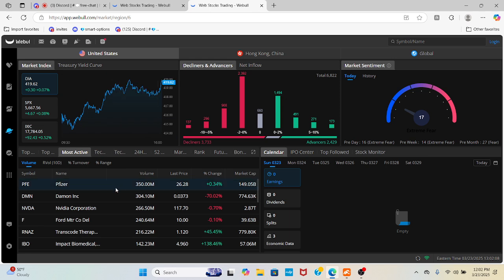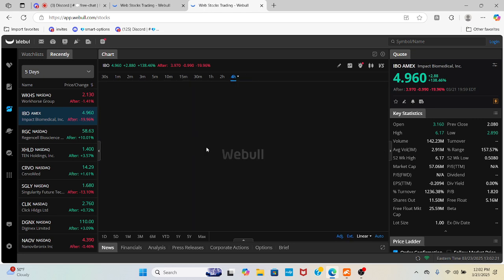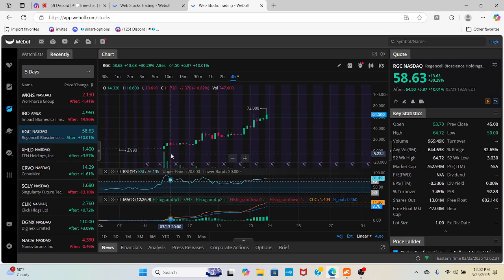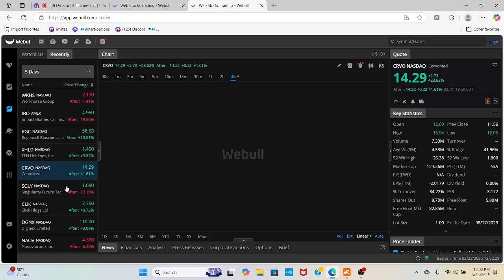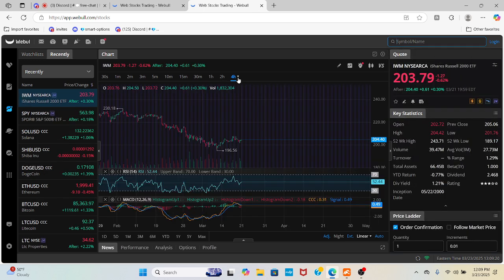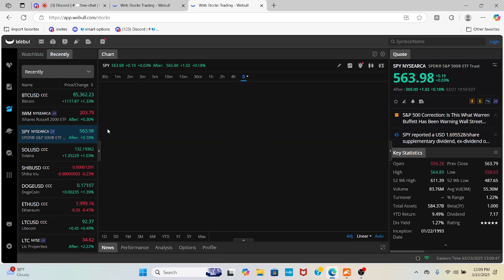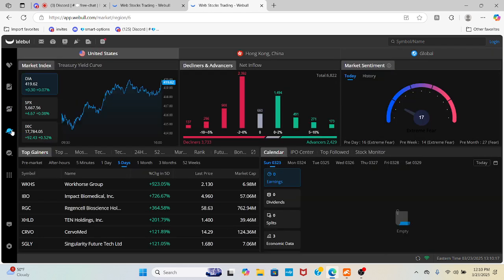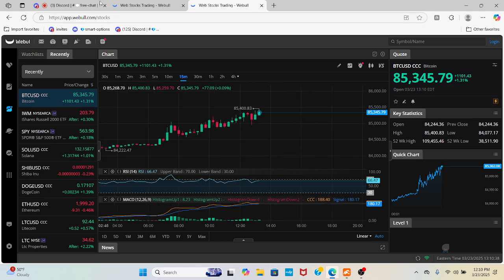Master Timing: How to Plan Enter and Exit Strategies For Stocks & Crypto Like a Pro!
Unlock the secrets to perfect trading! 🚀 In this video, you'll learn proven strategies to time your entries and plan your exits for both stocks and cryptocurrencies. From technical indicators like RSI to real-world examples, we’ll guide you step by step on how to maximize gains and minimize risks. Whether you’re a beginner or a seasoned trader, these tips will elevate your trading game. 💹 Don't miss out—your portfolio will thank you! 🙌